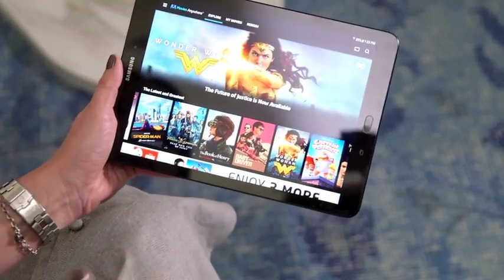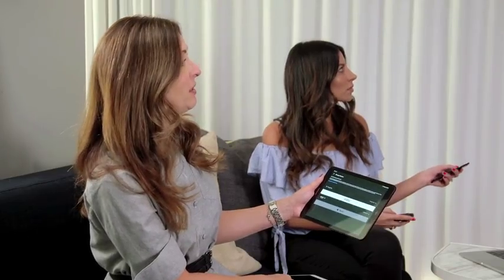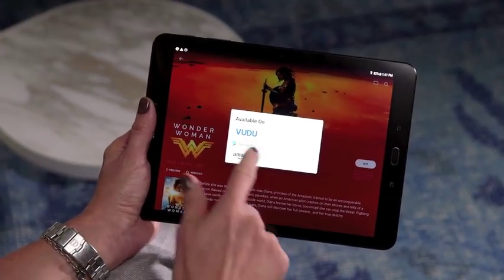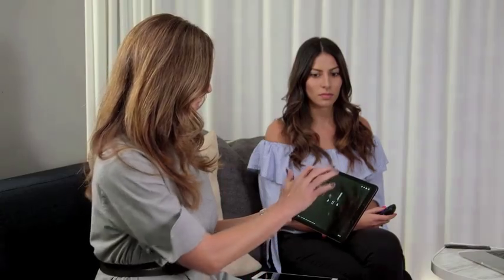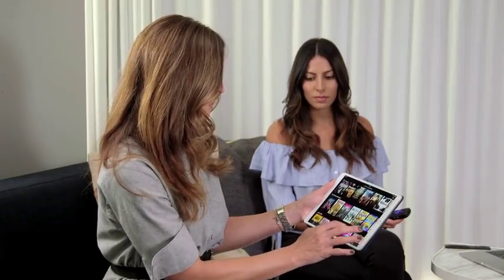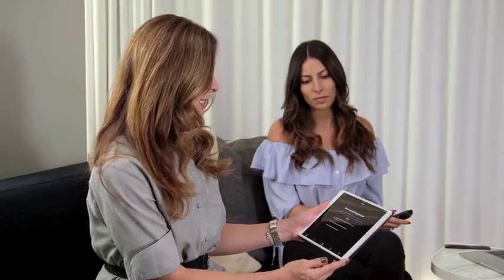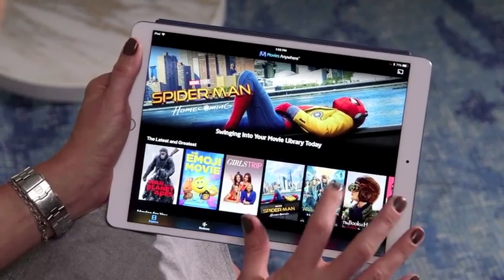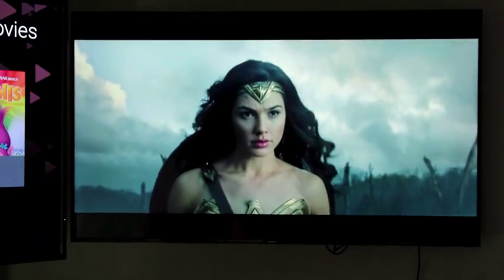Movies Anywhere demonstration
Walkthrough of Movies Anywhere.